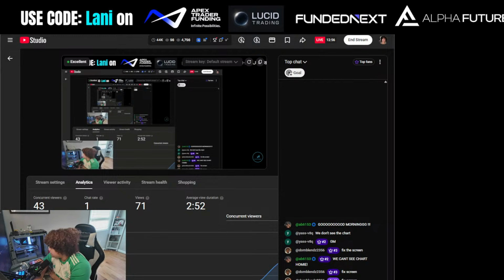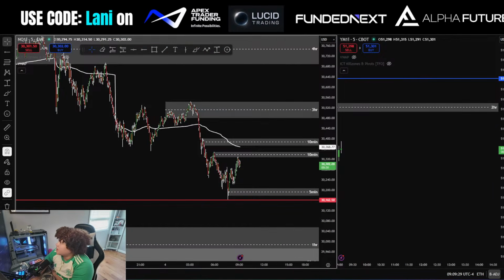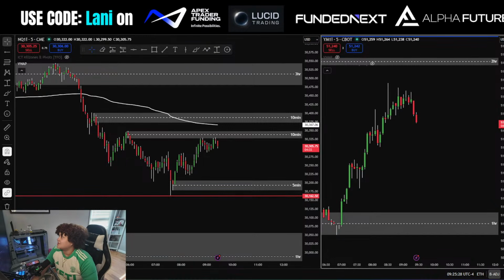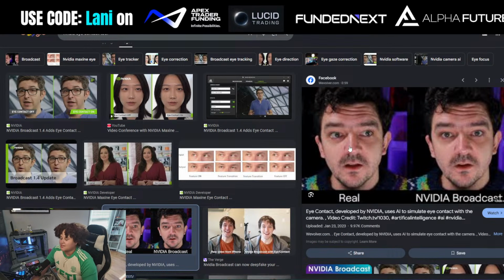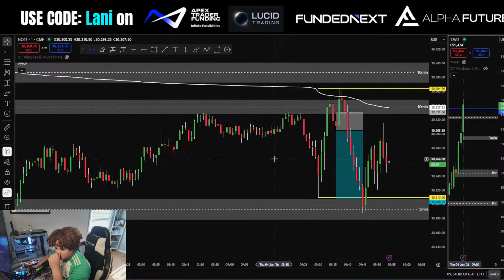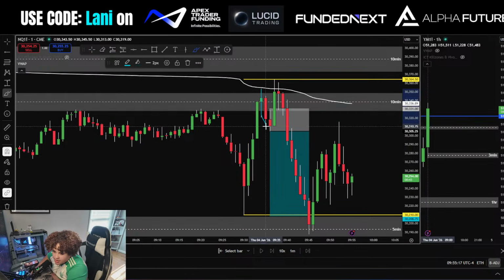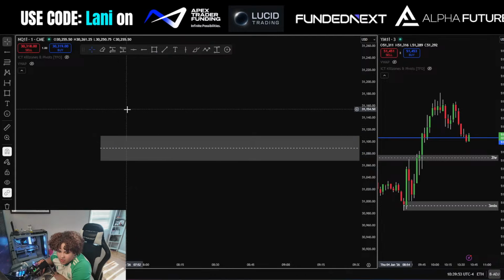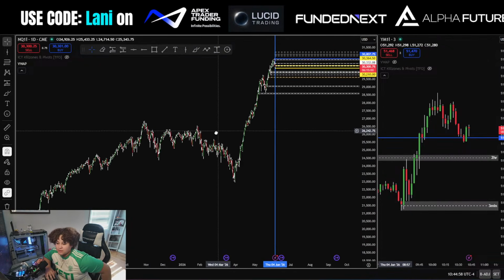LIVE Day Trading Futures !